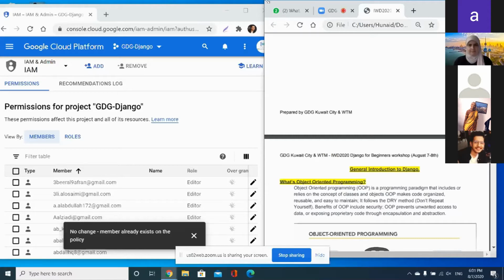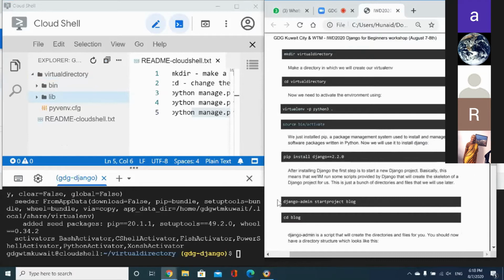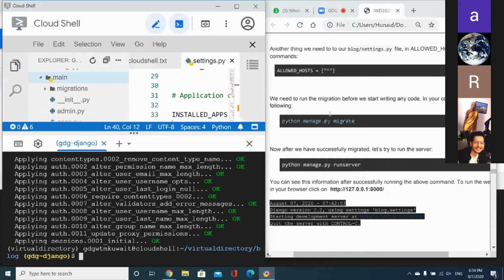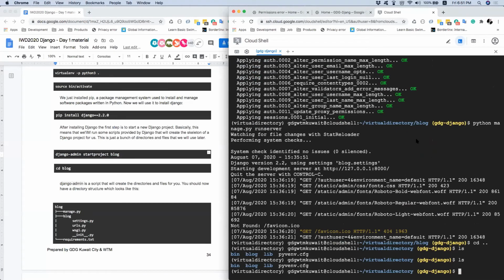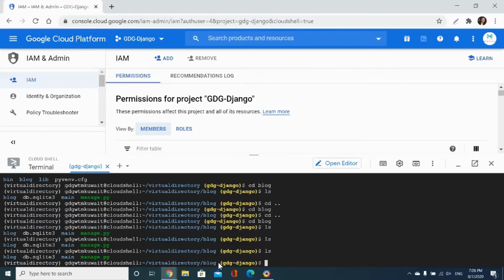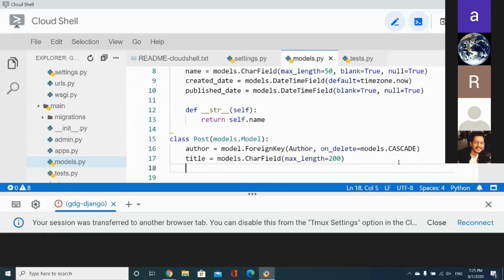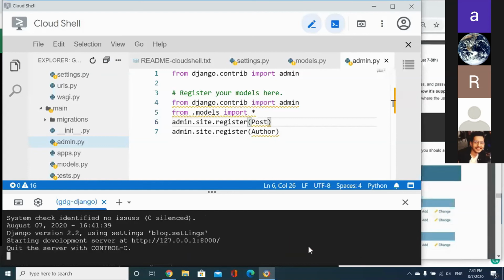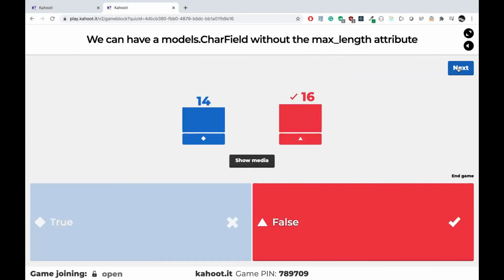IWD 2020 Web Development Workshop for Beginners (Day 1 - Part 2)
Installation of Django Virtualenv with Hunaid Vekariya.
General Django Introduction.
Models.
Admin Dashboard.

Technical Assistance:
Seham Abdlnaeem
Rajnish Suryavanshi
Mohammed Irfan
Shaikha

Our Partners
KFAS
NIU
AHLI UNITED BANK
DELOITTE
MUKKANCOM
TREND MICRO
MUNJIZA
ArabWIC Kuwait
CPES